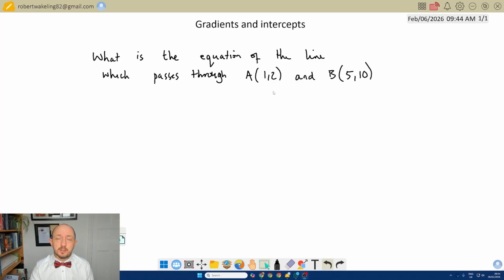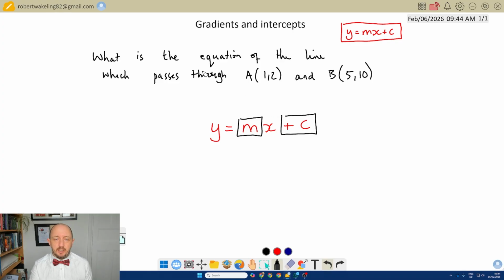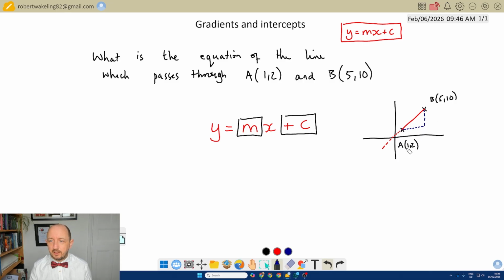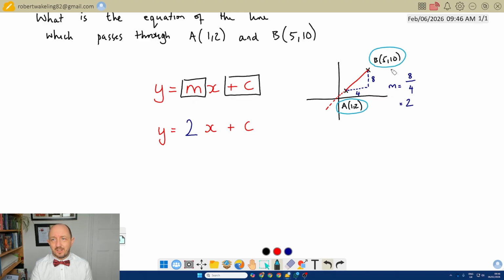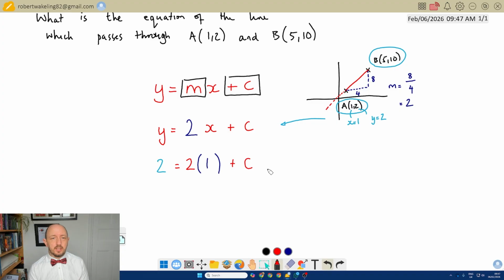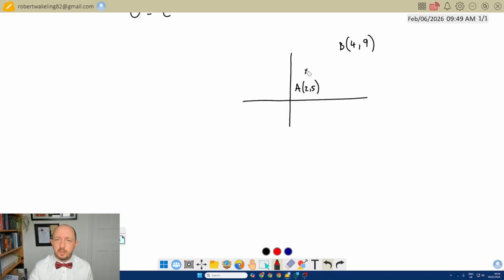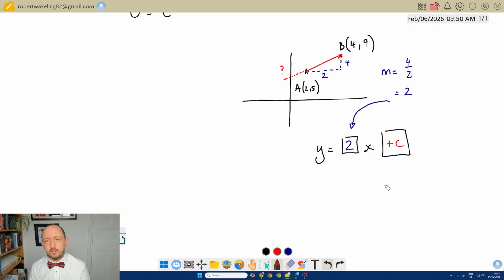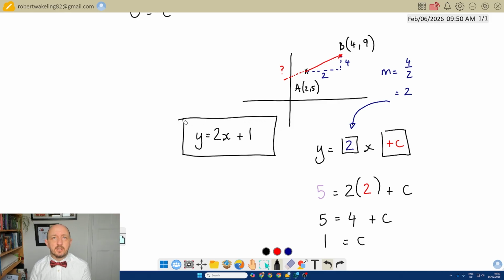Gradient and Y Intercept Explained | GCSE & IGCSE Maths Revision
Almost every straight line question starts here, so I cover finding the gradient from two points, reading the intercept, and writing the equation in the form examiners expect.